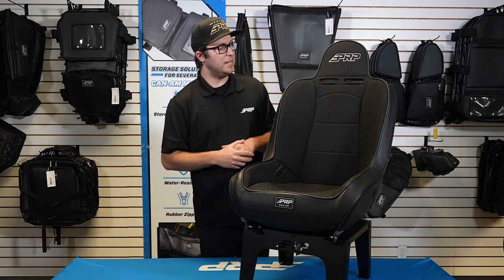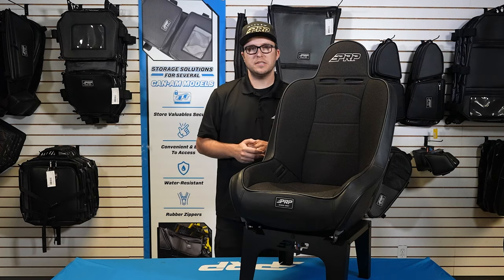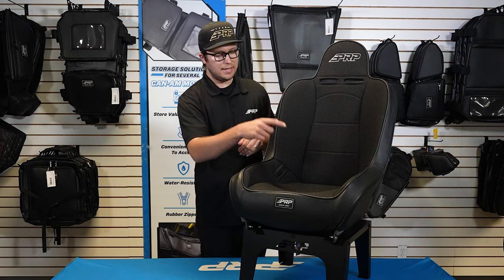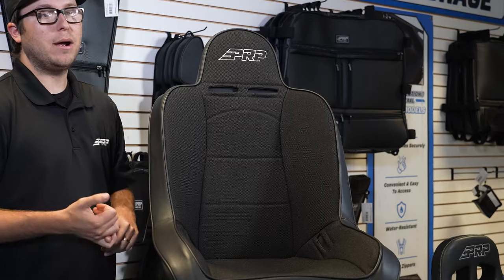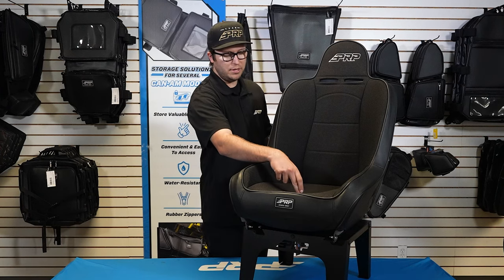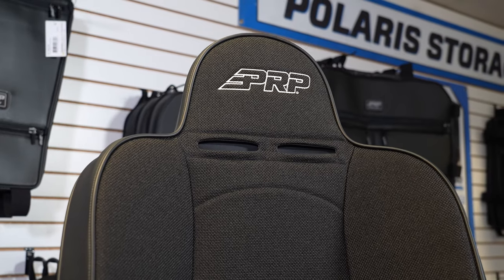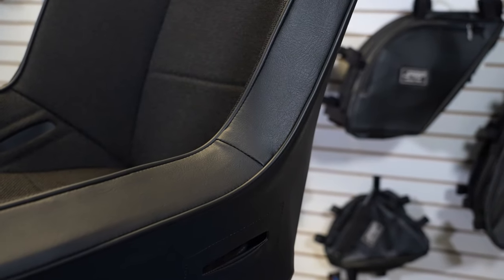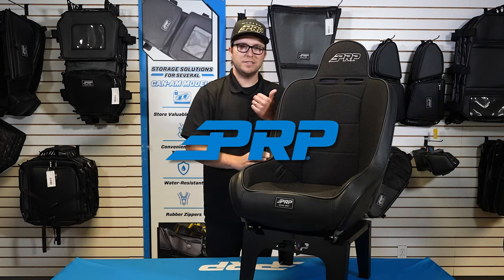Premier In-Stock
Ultimate Ready-to-Ship Comfort: Explore the Premier In Stock Seat by PRP Seats!

In today’s video, we dive into the Premier In Stock Seat by PRP Seats – the ideal choice for those who want top-tier comfort, style, and performance without the wait.

🔗 Get all the details on the Premier In Stock Seat

In this video, we cover:

Design and Features: Discover the sleek design and premium features that make the Premier In Stock Seat a standout option for any vehicle.

Comfort and Support: Learn how the Premier In Stock Seat provides exceptional comfort and support for both daily drives and off-road adventures.

Ready to Ship: See why the Premier In Stock Seat is the perfect choice for those who want a high-quality seat with no lead time.

Durability: Find out why the Premier In Stock Seat is built to last, crafted from top-quality materials to withstand everyday use and rugged conditions.

Customization Options: Explore the various color options available to match your style and vehicle interior.

Installation and Fitment: Get practical tips on installing your Premier In Stock Seat and ensuring a perfect fit for your vehicle.